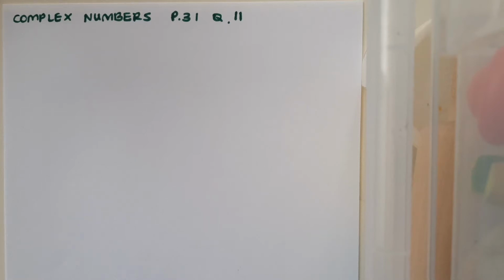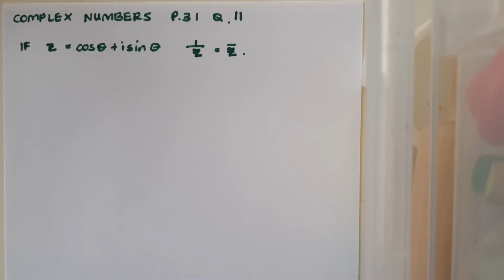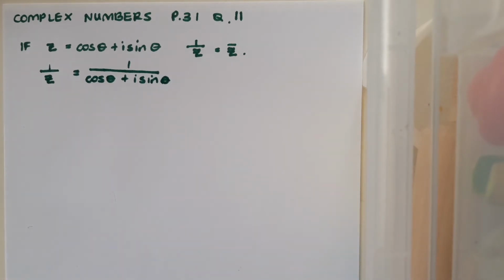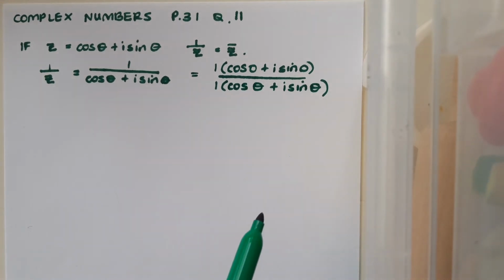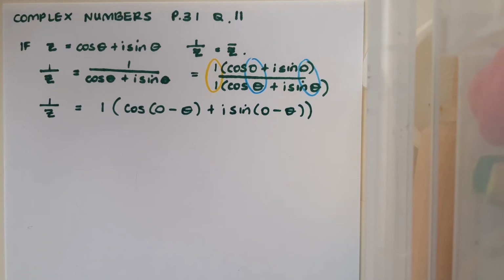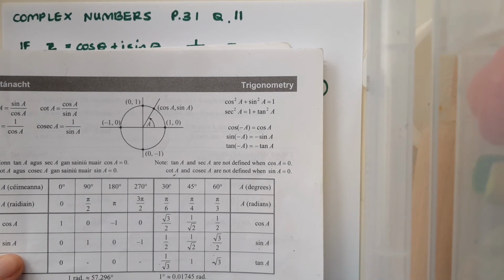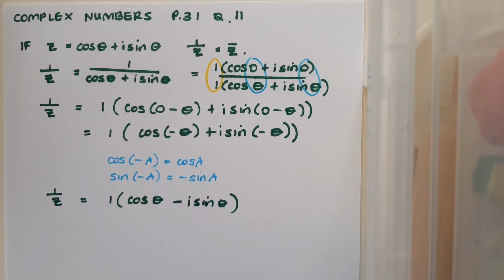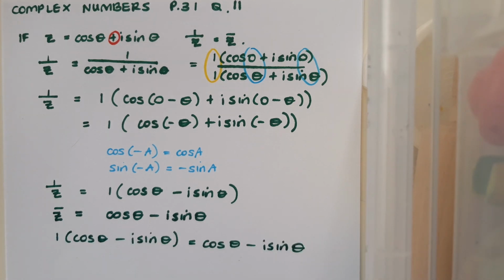Complex Numbers p.31 q.11